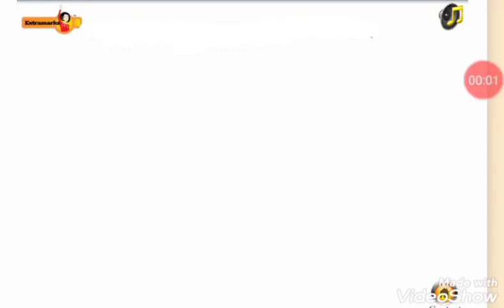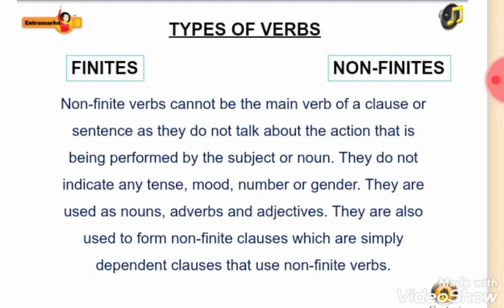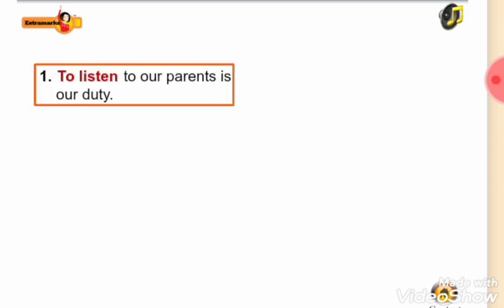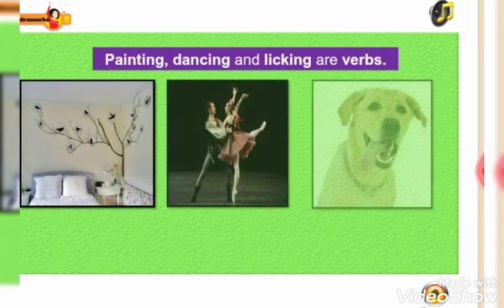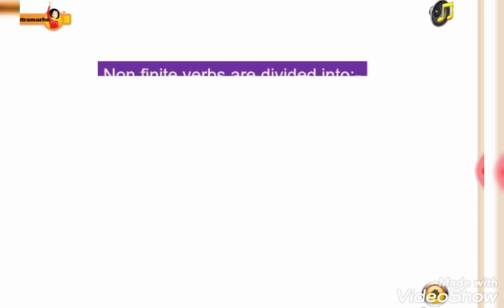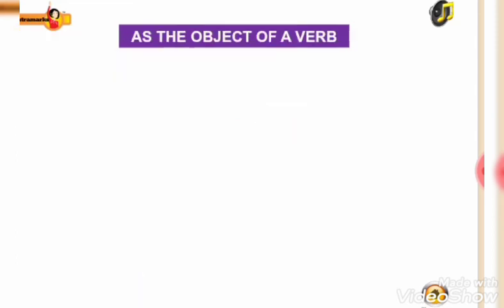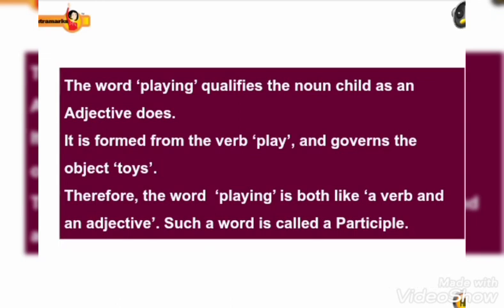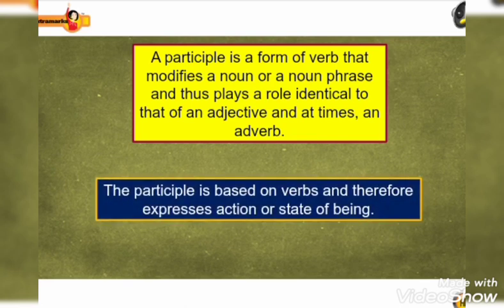Finite and Non Finite (Extra marks module)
Infinitive gerund and participle